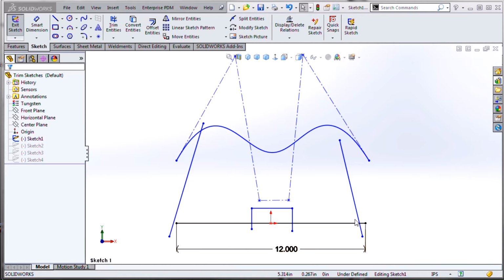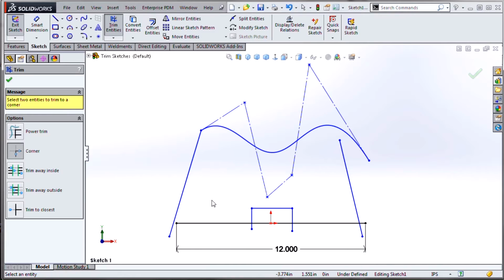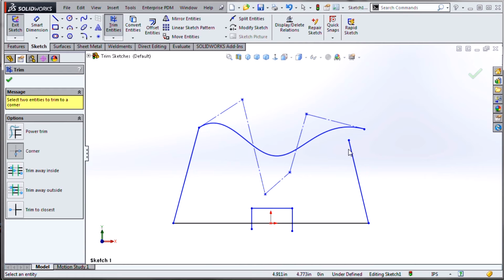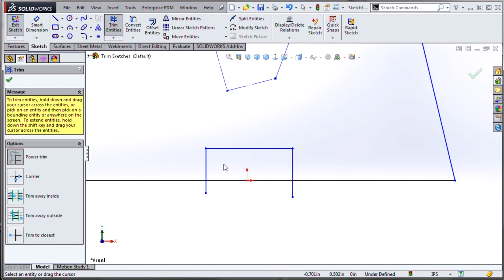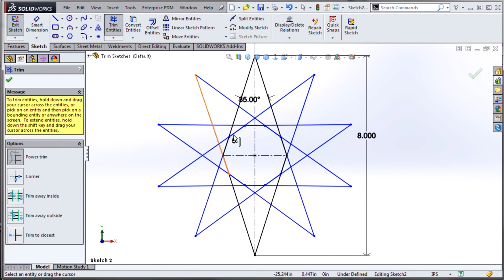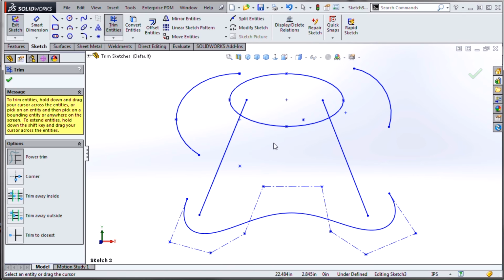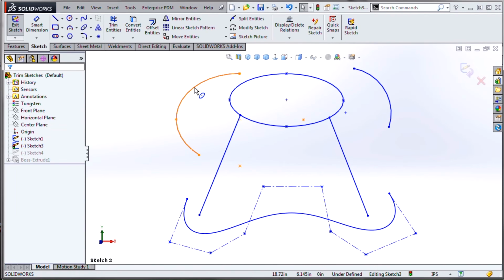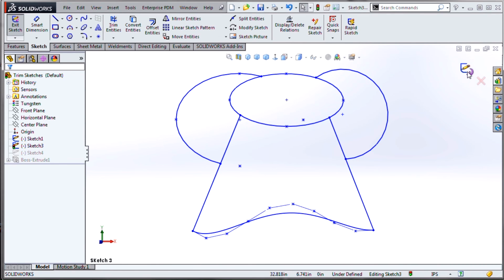SOLIDWORKS - Trim Entities Tool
The Trim Entities tool is a very powerful and versatile sketch tool that has been in SOLIDWORKS for many years now. It has five different 'sub' tools or options for how it operates. This video is a quick overview of two of those options: Corner and Power Trim.